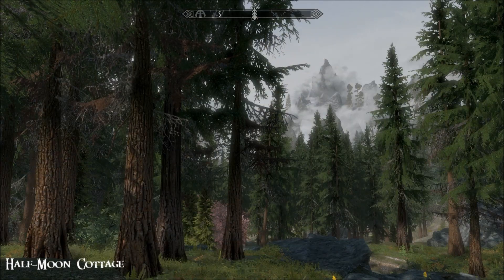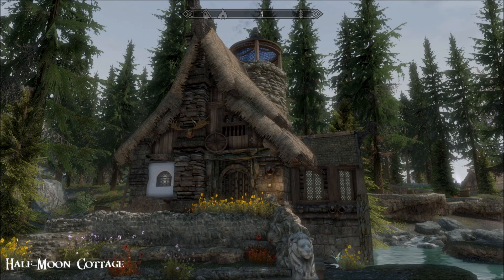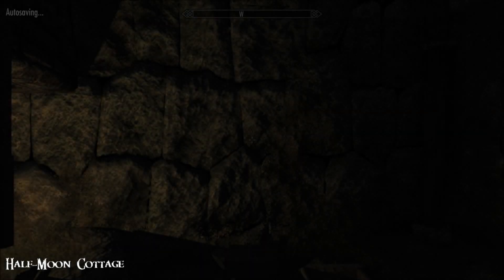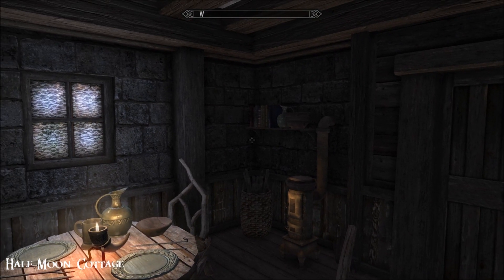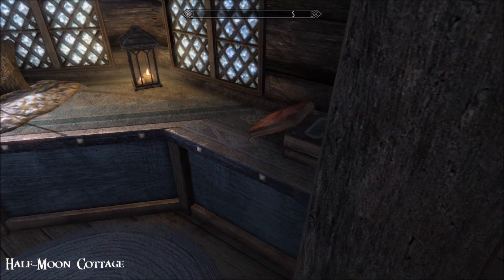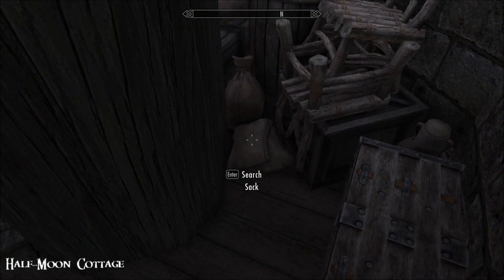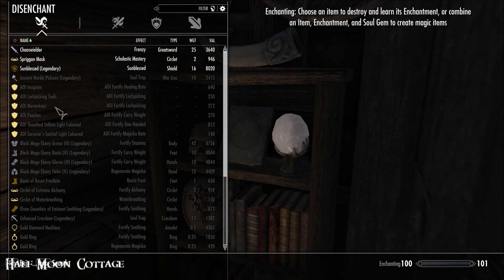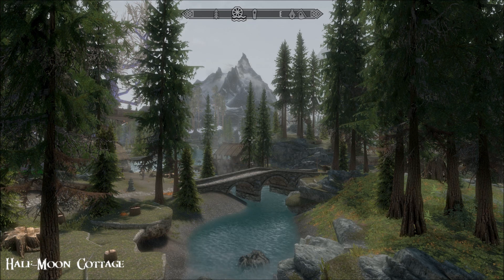Half Moon Cottage - Skyrim Special Edition House Mod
A new cute traditional home for the singleton.